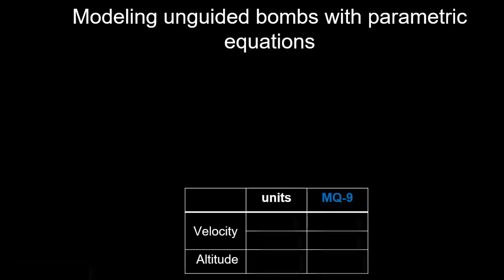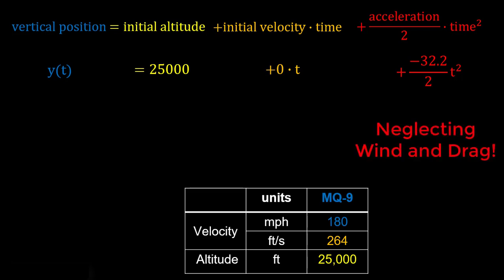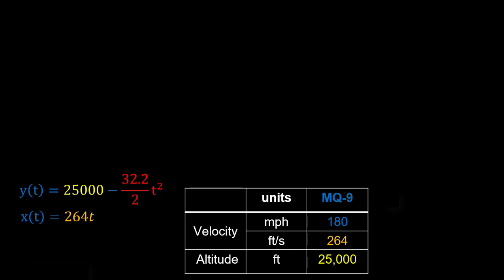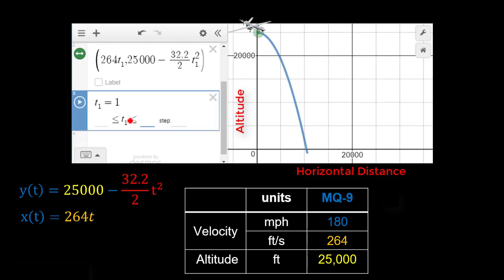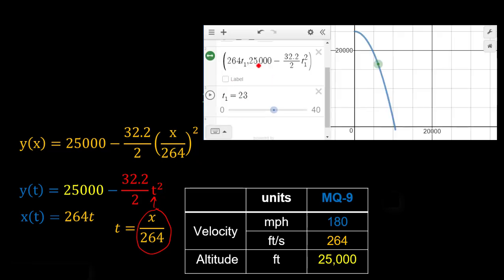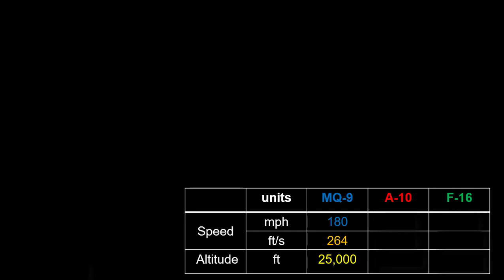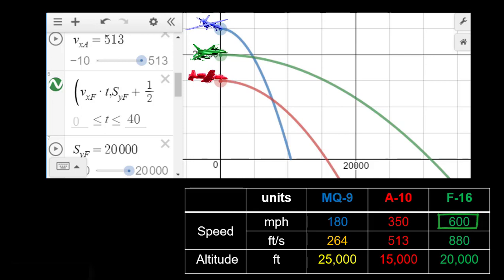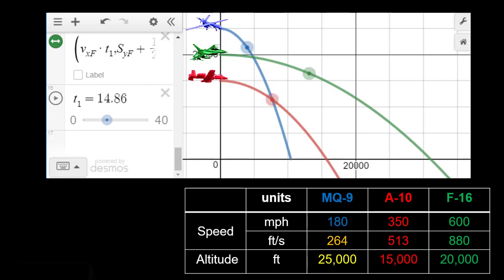Trajectory of Bomb with Parametric Equations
The trajectory of an unguided, unpropelled bomb is shown using parametric equations for vertical and horizontal distance.  Various aircraft are assumed to show varying altitudes and speeds.  The trajectories are shown graphically using DESMOS.  Wind and drag are neglected.